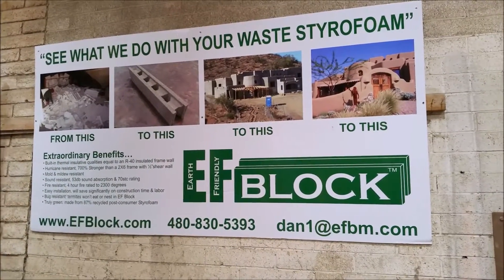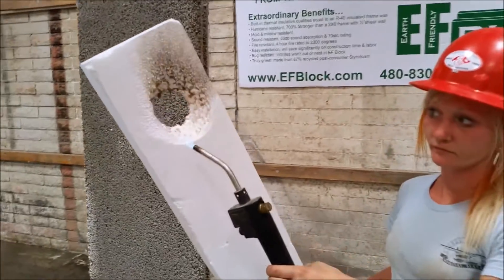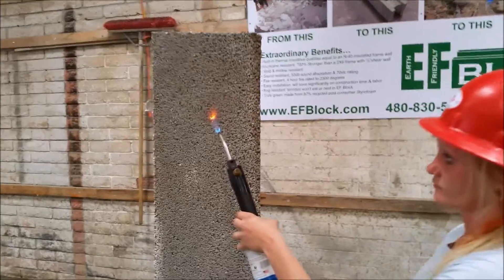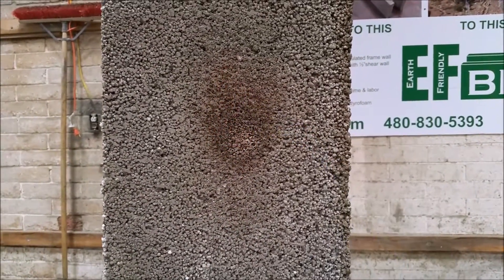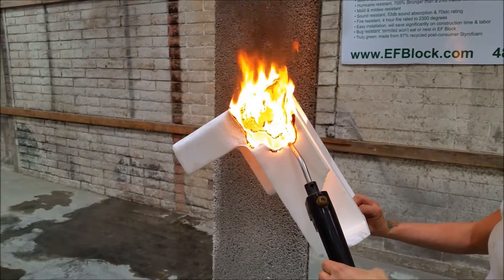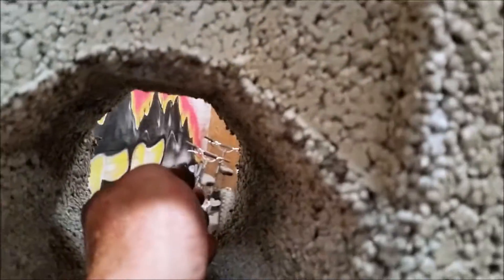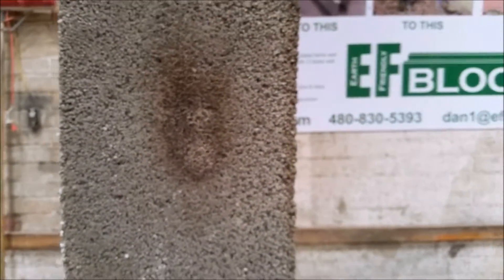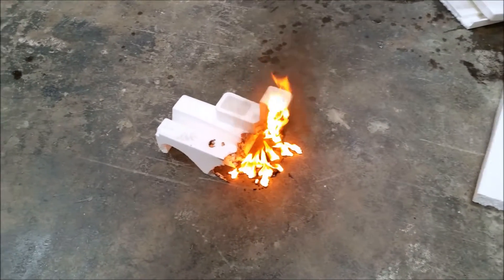EF Block demo of Fire resistance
EF Block is Fire Proof !